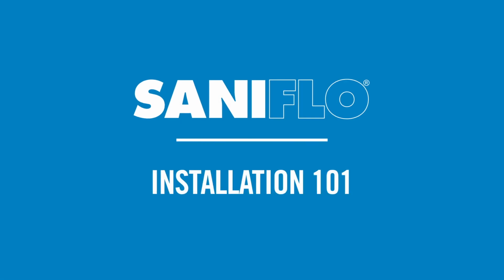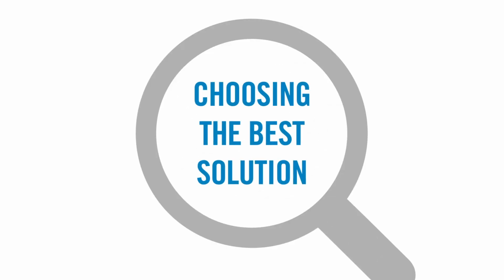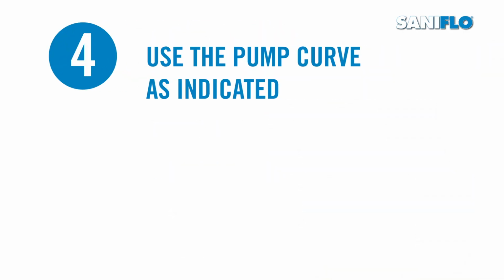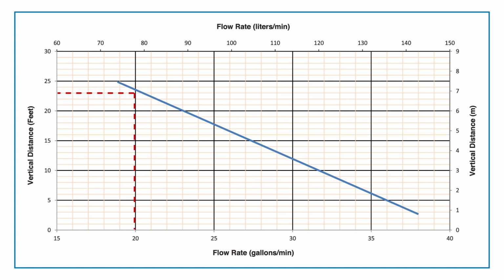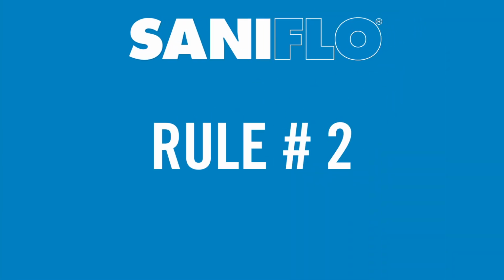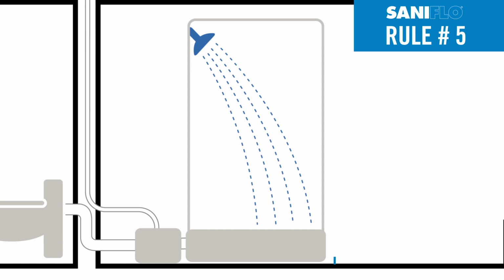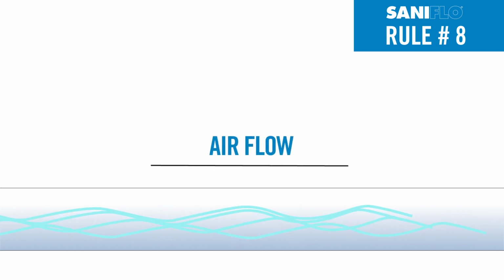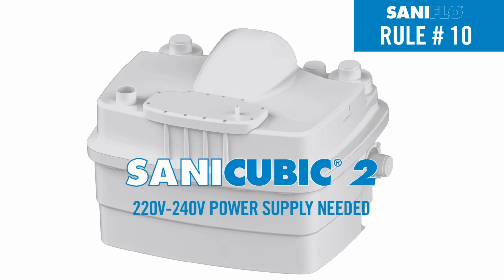Saniflo 101 - Installation guidelines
Learn how to install the variety of products offer by SANIFLO.